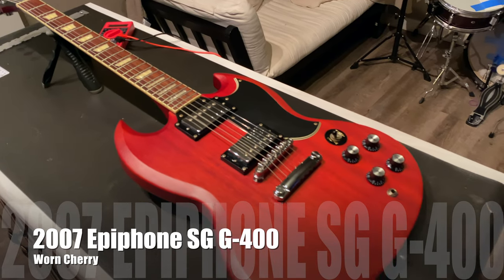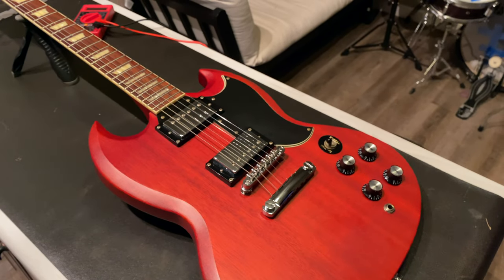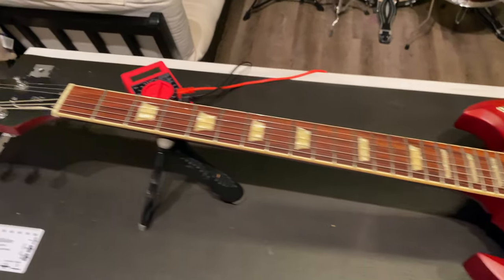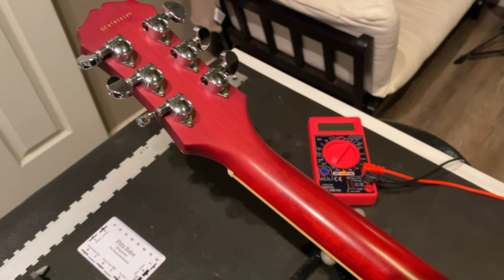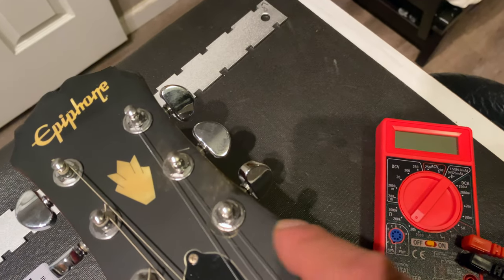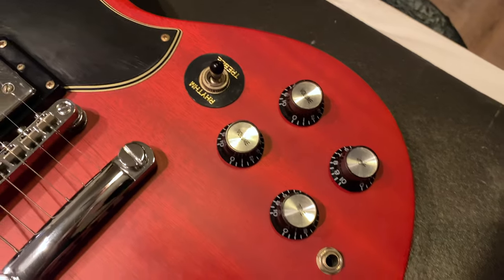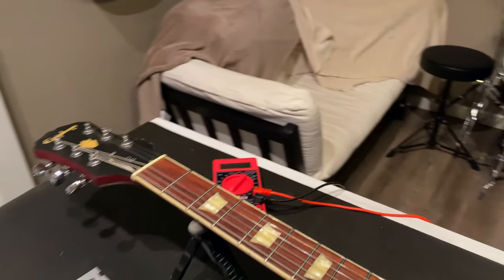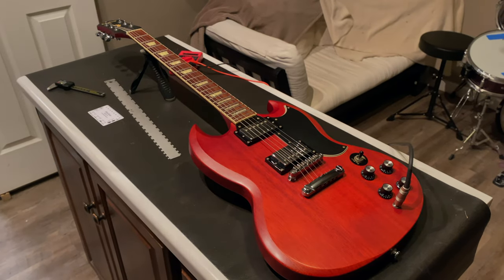2007 Epiphone SG G 400 Demo Review Boxing & Send off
Awesome 2007 Epiphone SG G400 in worn cherry finish. Wasn’t up for long, she’s on her way to her new forever home in N.Y. (Congratulations M!)

Decided to document and review her and incorporate it into the boxing and send off video.